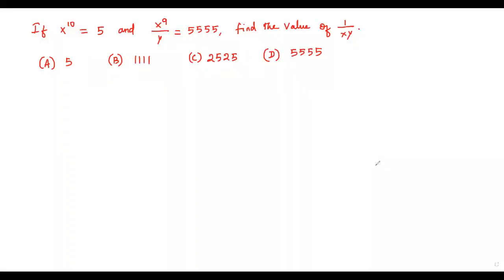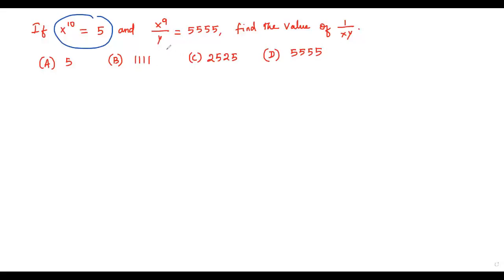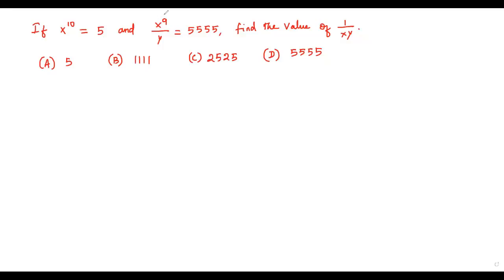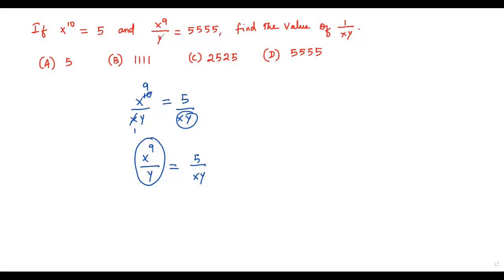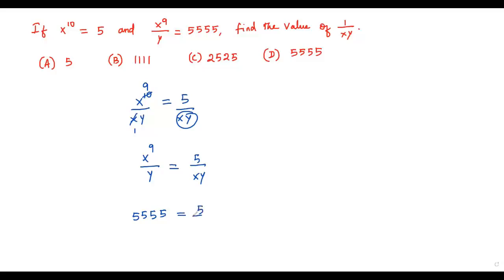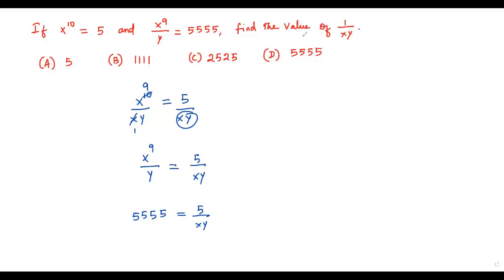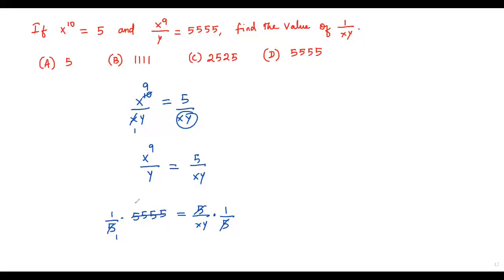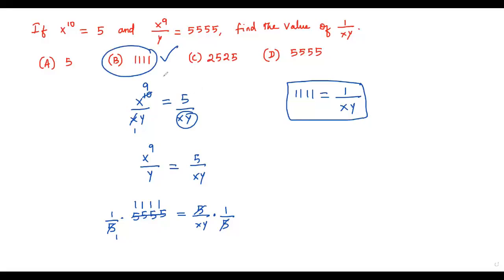SAT MATH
If x ^10 = 5 and x^9/y = 5555, find the value of 1/xy.

A)  5
B)  1111
C)  2525
D)  5555